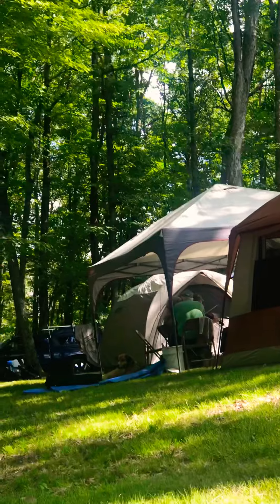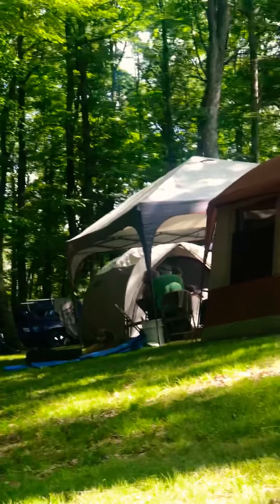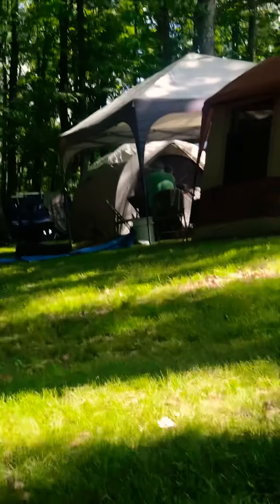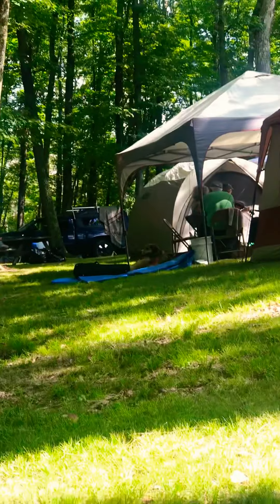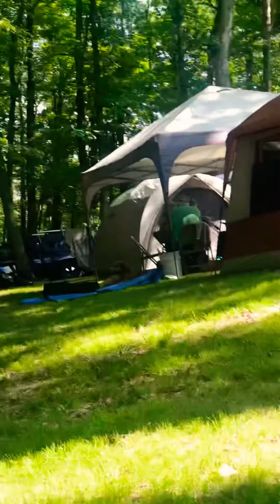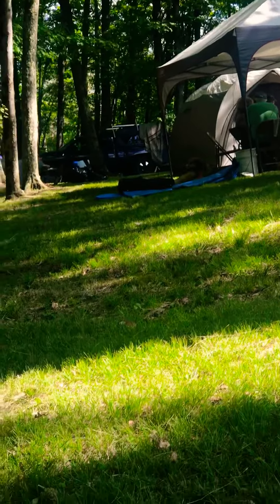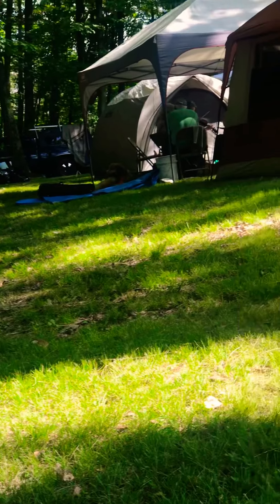July 28, 2020